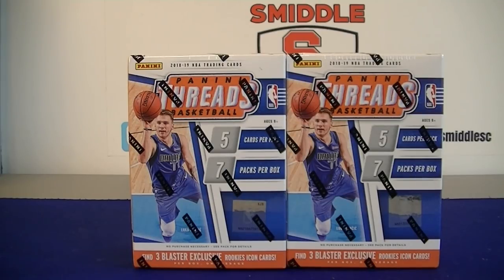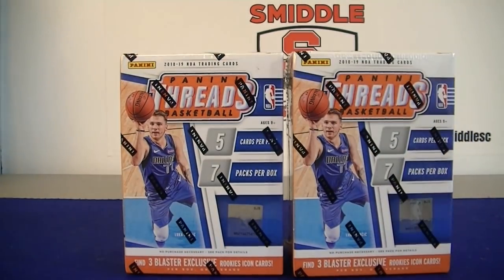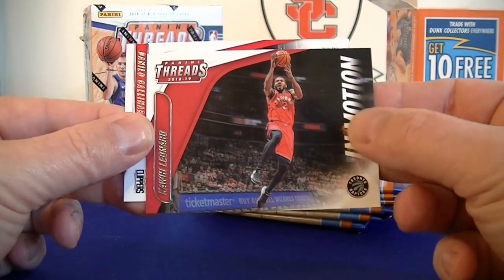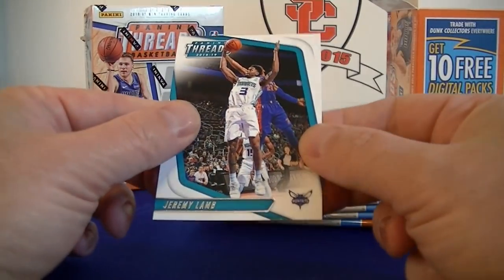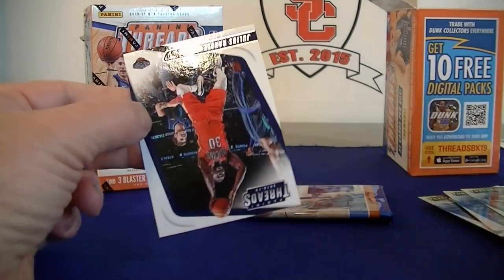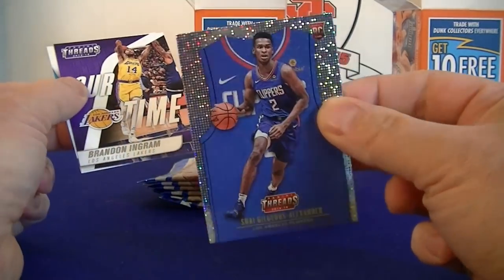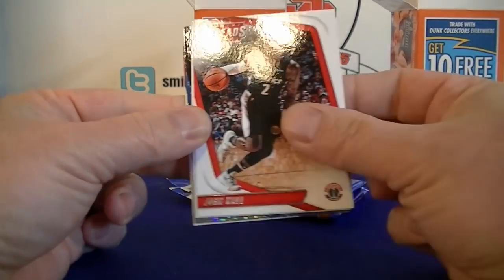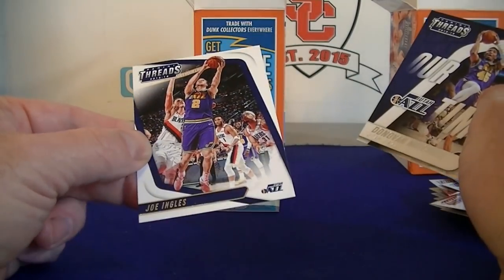2018 19 Panini Threads Basketball 2 Blaster Box Break Auto